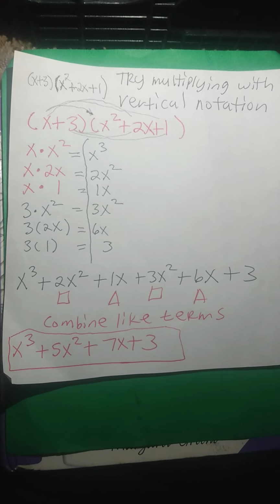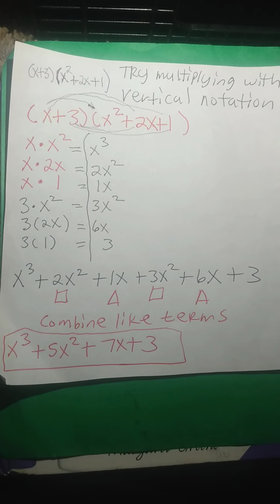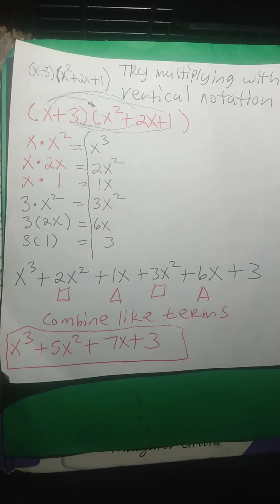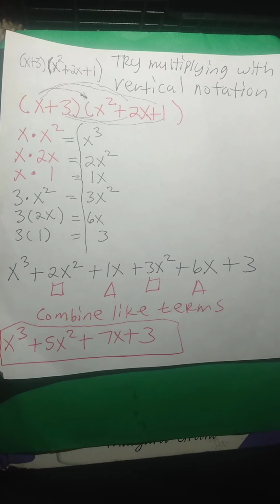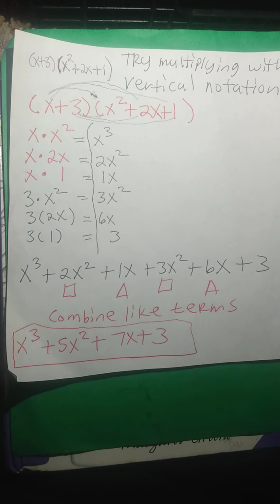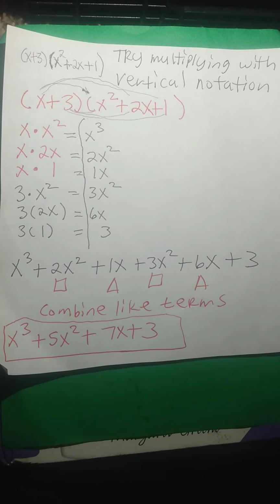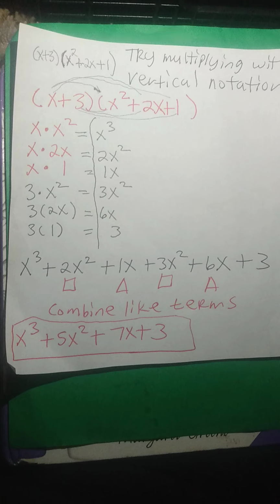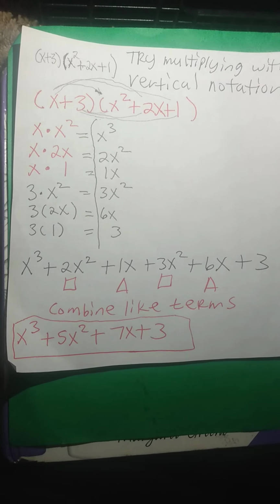Multiplying## with Vertical Notation. for math help. Donate on Cash App:$MLBFan